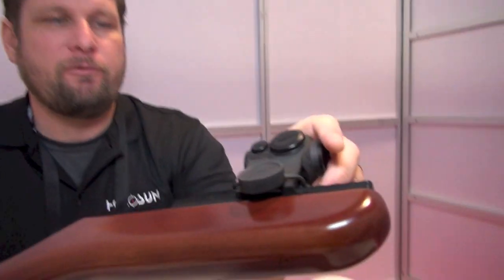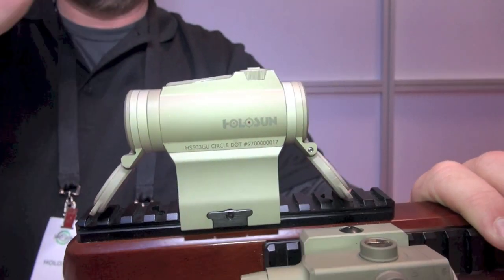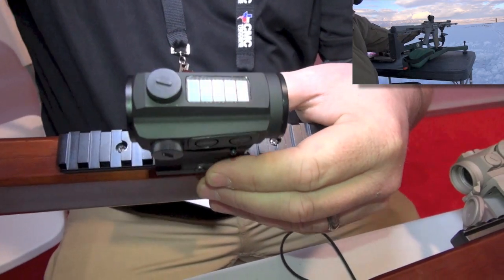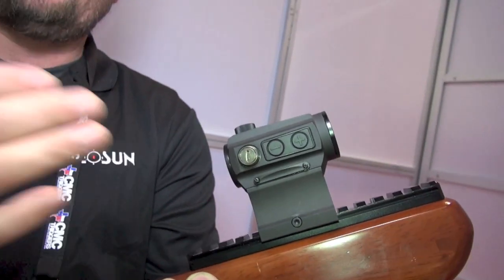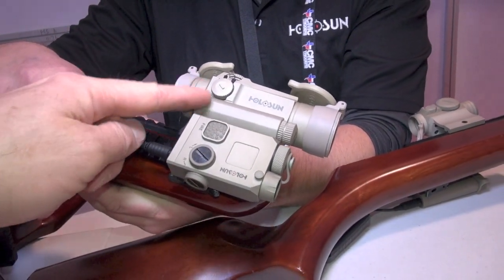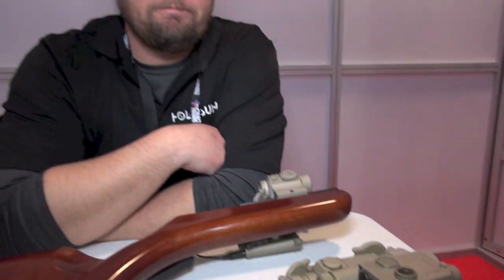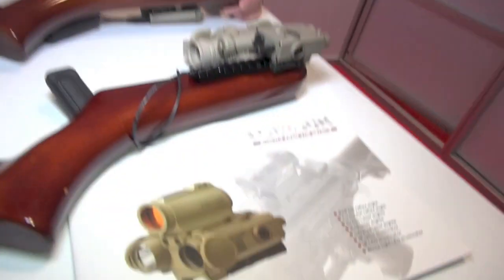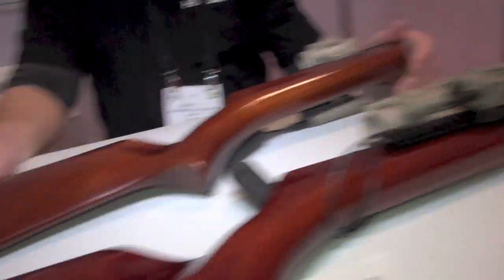SHOT Holosun Sights: 1/3 Cost of Aimpoint, Better Features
A booth review of the Halosun reflex sight brand.  I learned about these sights quite by accident and I am not surprised they are surging in the marketplace.  We cover many of the models including the 400 Red Dot series and 500 Circle Dot Series.  You’ll hear about their quality control, track record, warranty, the 5.7 year battery life, and cool features like always on, auto on, solar power augmentation, lightweight, screwdriver caps, angled front lens, laser integration, value and more.  All thinks looking up for Holosun.  They sit atop many TNP rifles now.

Holosun "PARALOW" HS503C Micro, Solar Power Circle Dot sight, ALWAYS ON (simple, always works), 5.7 yrs, 4.4 oz with included high AR mount!)
Holosun HS403A Micro, AUTO ON but Red Dot Only, no Solar, no 65 MOA circle (2 MOA, 3.6 oz) with AR Riser
Holosun HS403C Micro, ALWAYS ON, Solar Power, no 65 MOA Circle Red Dot only in this model
Holosun PARALOW HS515C Circle Dot sight, Solar Power, 65 MOA Circle,ALWAYS